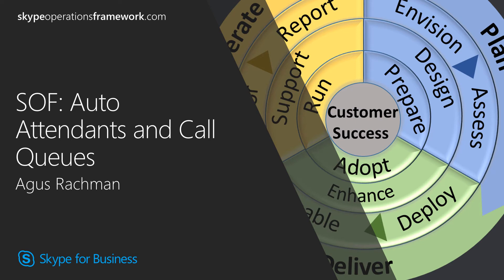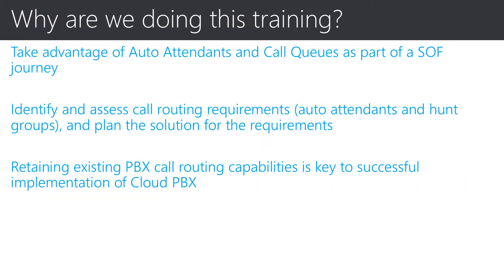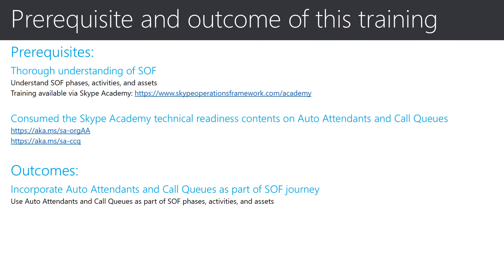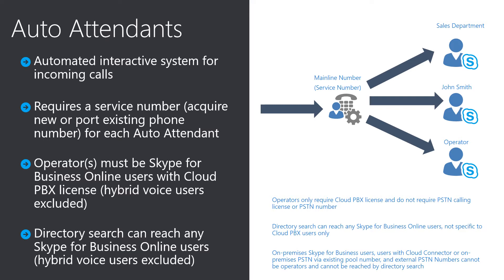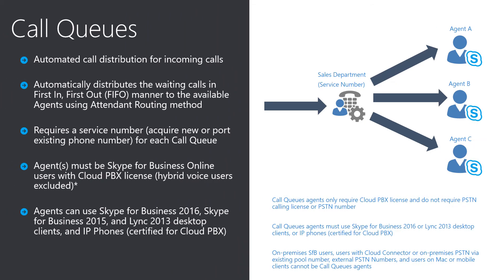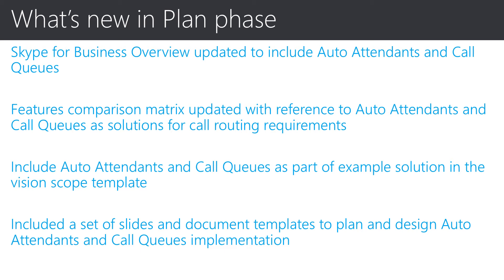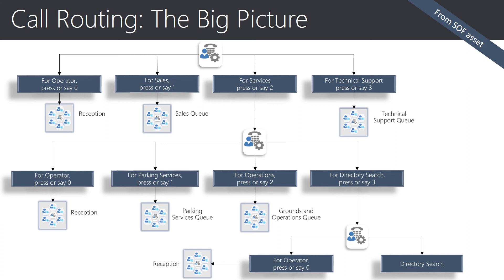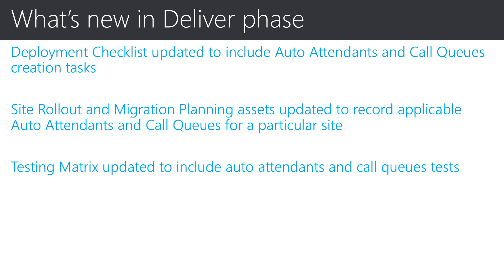SOF: Cloud PBX Auto Attendants and Call Queues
This training addresses the changes regarding Auto Attendant and Call Queues we made to the Skype Operations Framework (SOF). To learn more about SOF, please refer